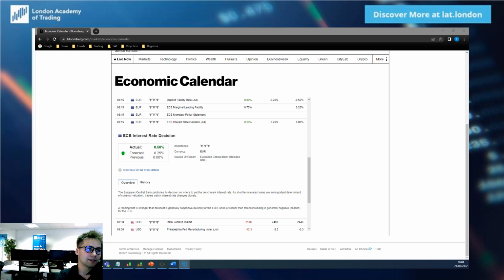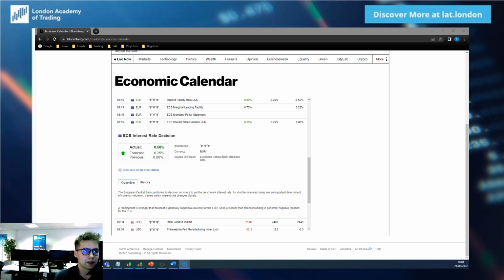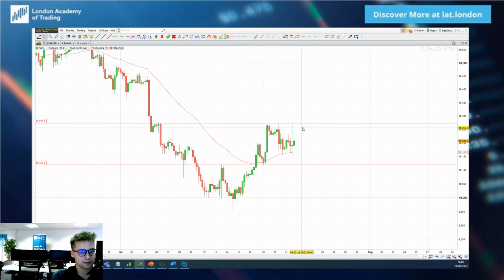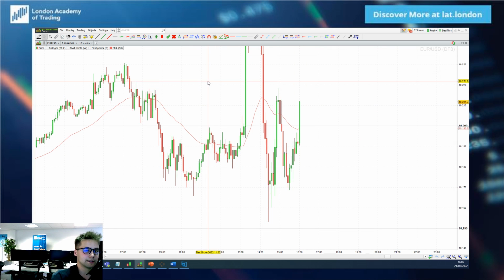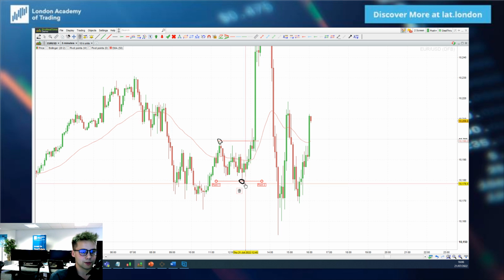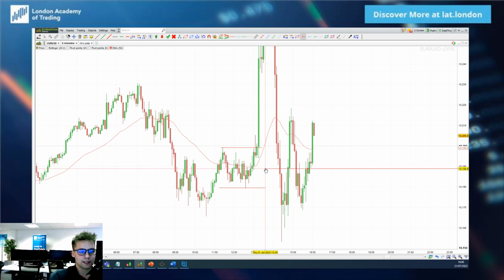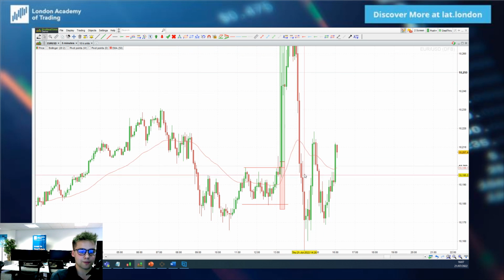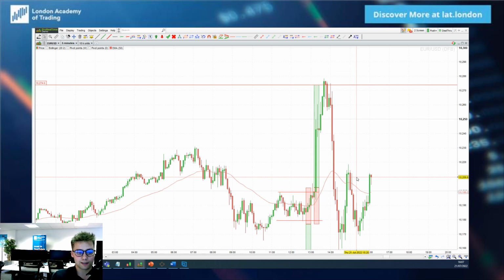An initially hawkish ECB spells short lived strength across the euro before a rebound